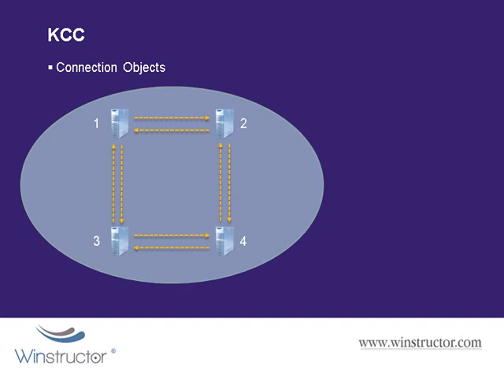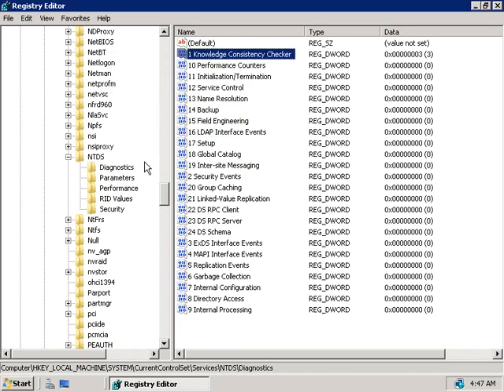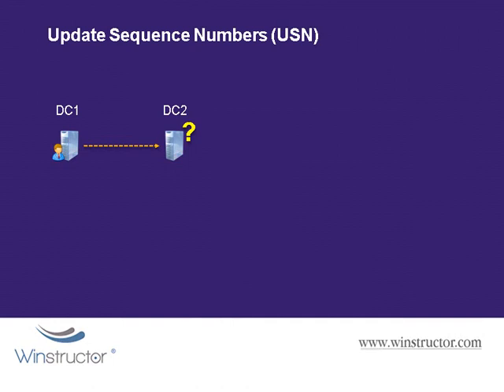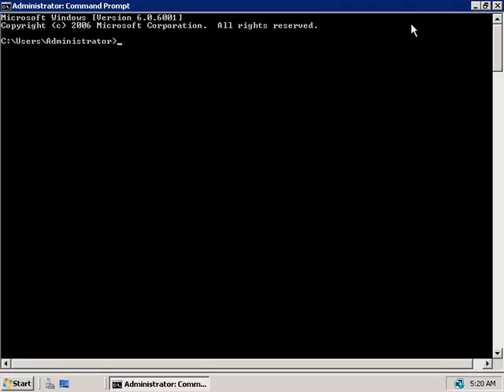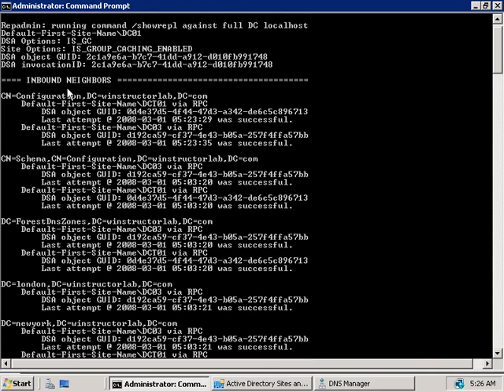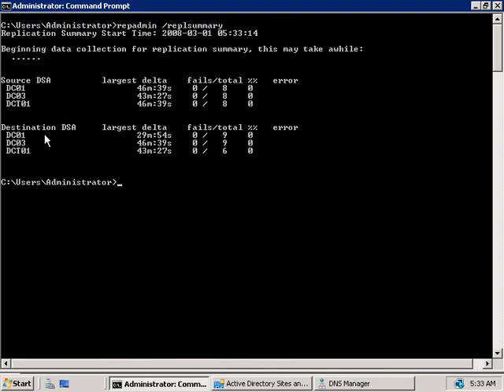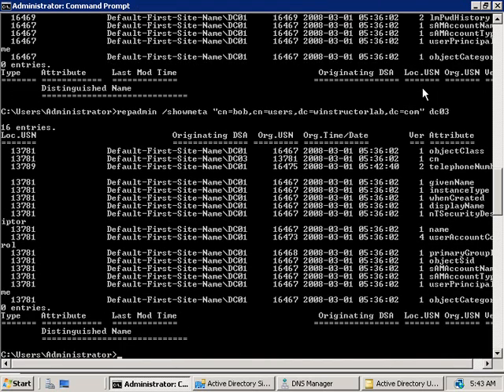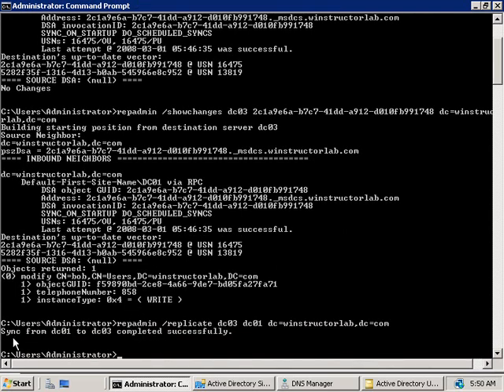Win2008 Active Directory Replication